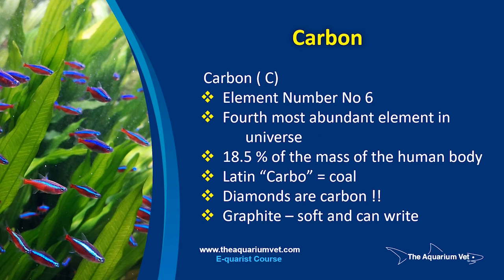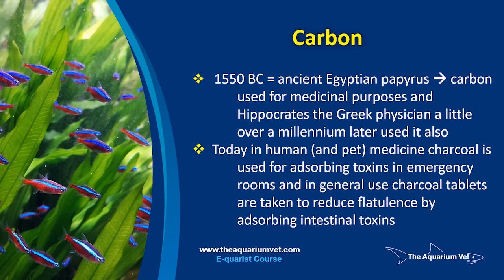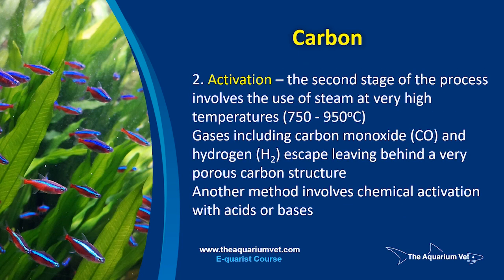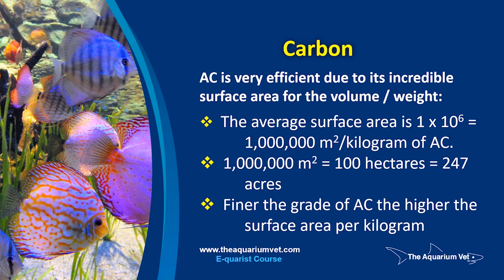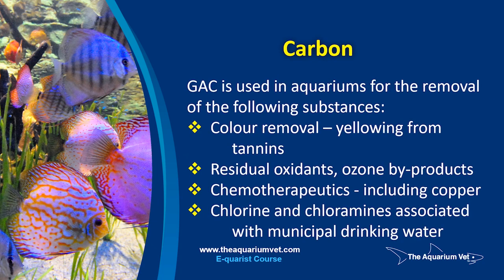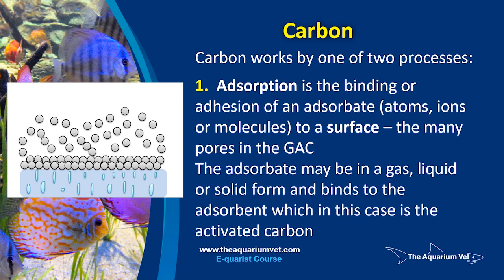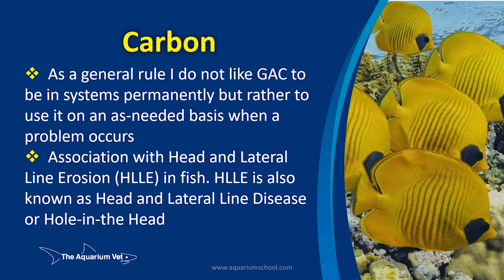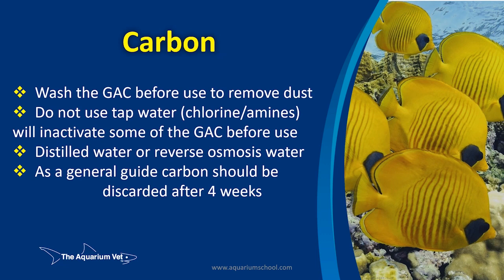Use of Carbon in the Aquarium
In this lesson we will explain the role of carbon in the aquarium.

We hope that you found this lesson informative but If you still have questions or are confused with conflicting information that you are finding online, you may be interested in our eConsults.

Our eConsults are designed to address any fish health related issues specific to your home aquarium.

Simply fill out the eConsult form and one of our veterinarians from The Aquarium Vet team will examine your eConsult and prepare a report to answer your aquarium related question.

If we determine your fish require tests or veterinary prescription medications, you can provide our report to your local veterinarian.  We are happy to discuss with your local veterinarian any questions they may have.

Aquarium School is brought to you by The Aquarium Vet team which has over 60 years combined veterinary experience working with large and small scale aquariums from home tanks to huge public aquariums and we have created Aquarium School for anyone interested in learning more about their aquariums and keeping fish healthy.  We will cover the importance of some aspects of water quality in our free Nitrogen Cycle lessons, presented in an easy to understand way to teach you the science of keeping happy and healthy fish, which in turn will help prevent disease from developing.